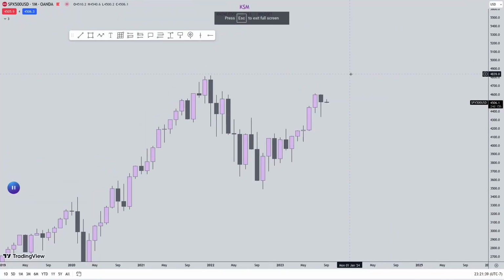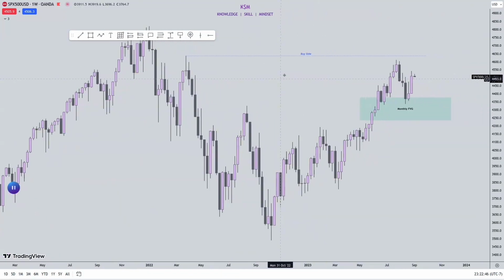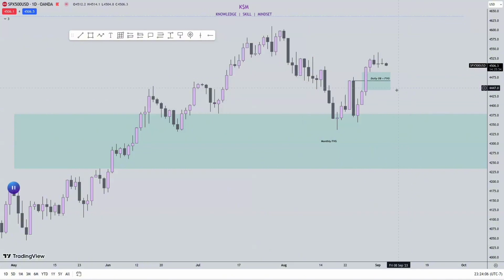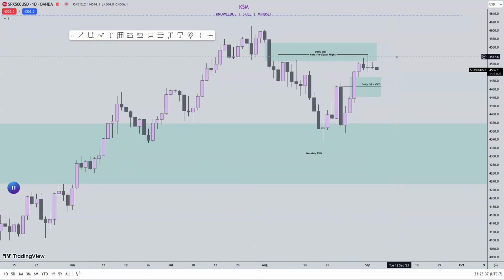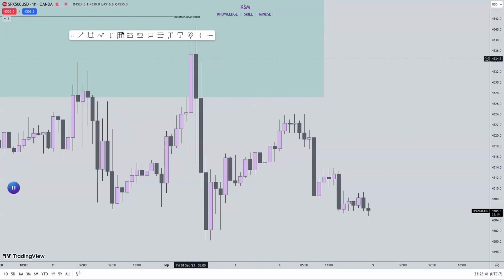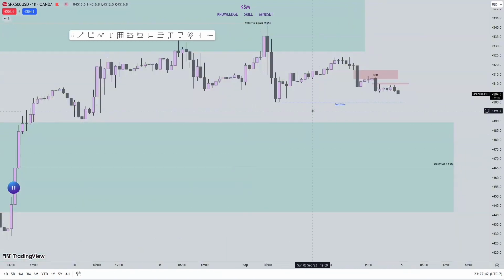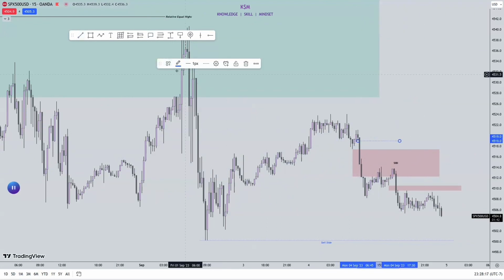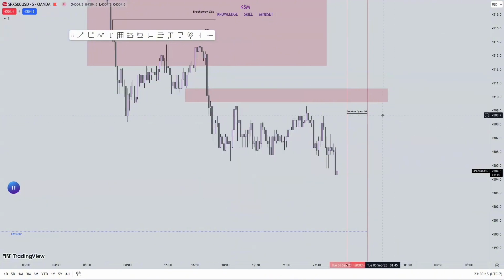ICT Daily Breakdown | Risk Management Plan | Live Execution| Spx500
This Video Will Cover:
✶Daily Breakdown
✶ Live Demo Execution Trading